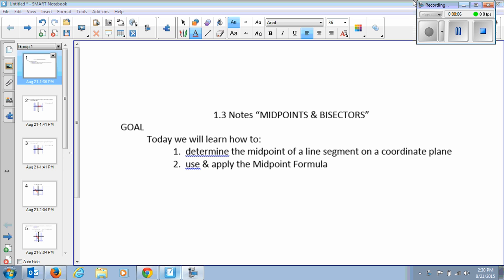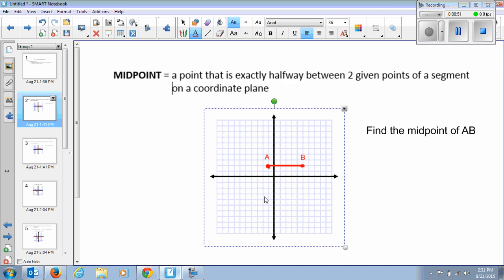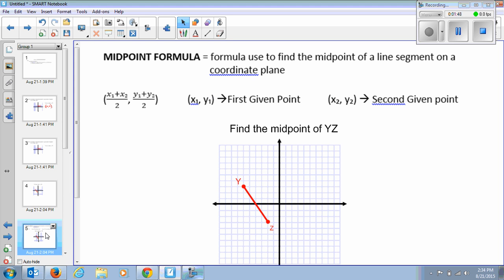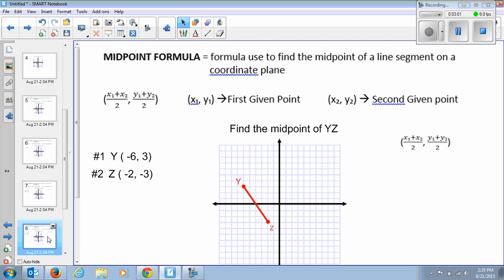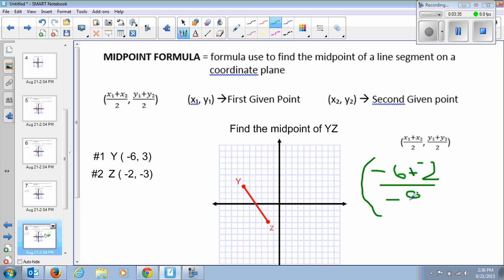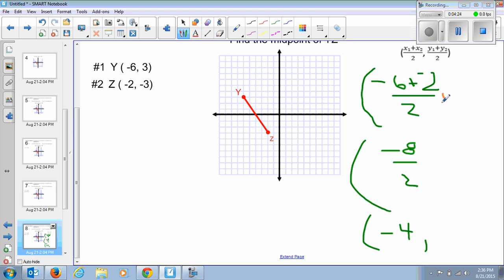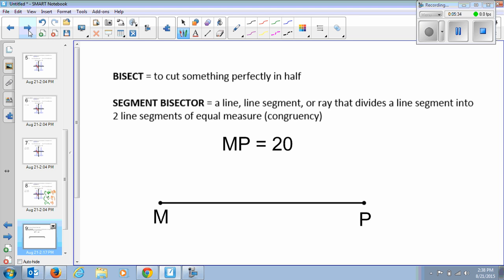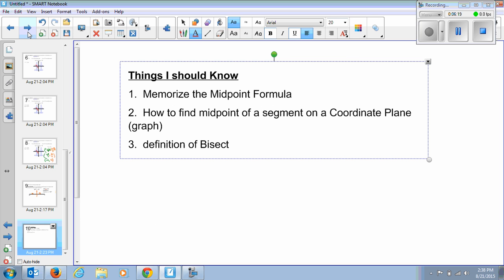1.3 Notes & Lecture Geometry